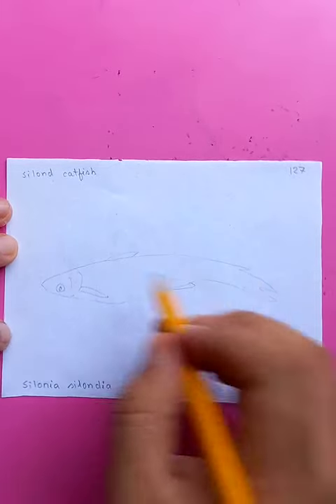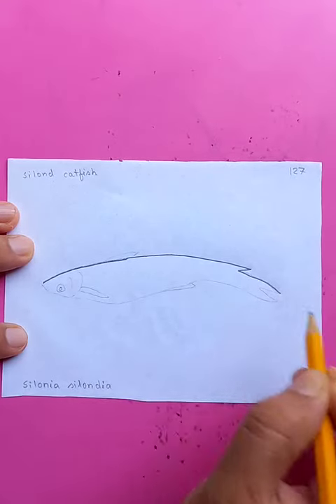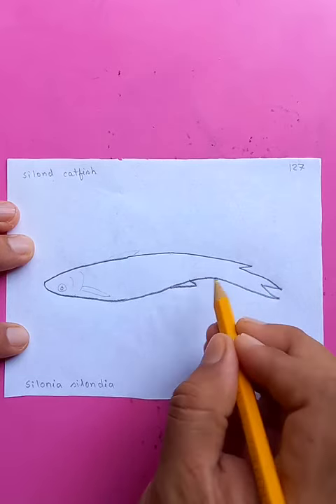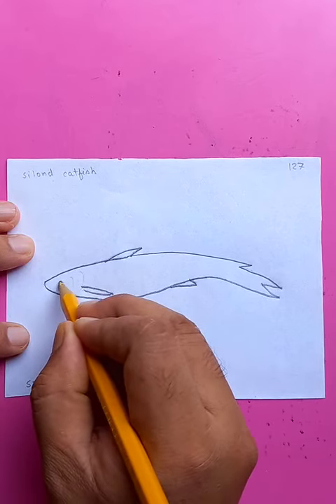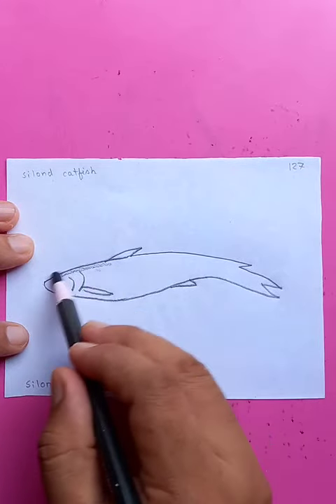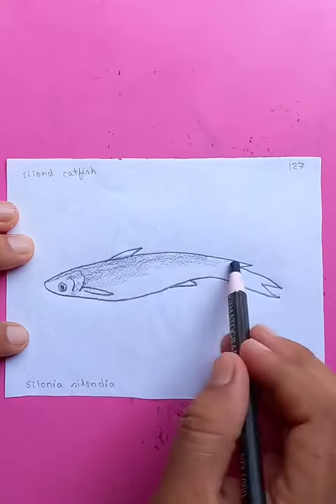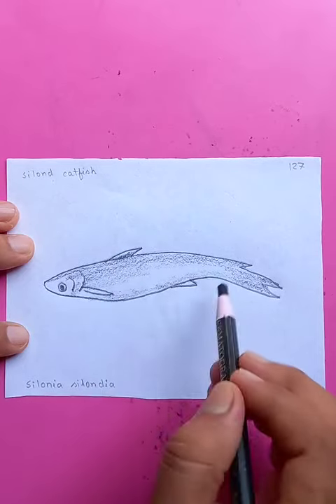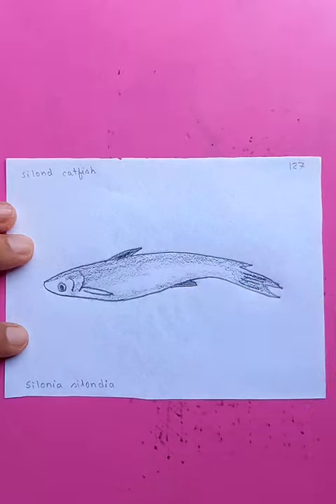silond catfish | original art tutorials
silond catfish | original art tutorials @bluehanddrawing

Blue Hand Drawing channel will show drawing videos in various mediums. You can see drawing tutorials on pencil sketch, color drawings, arts and crafts, acrylic paintings and oil pastel drawings. Drawing made easy and fun here. Also introducing amazing ways of art. All the creative arts are very interesting, fun doing and mind blowing endeavors.

Everyday we will bring more interesting videos. You can also find other links in the banner of this channel. My other YouTube channel links are also available at the bottom of the home button. Learn in a easy way.
Cheers.